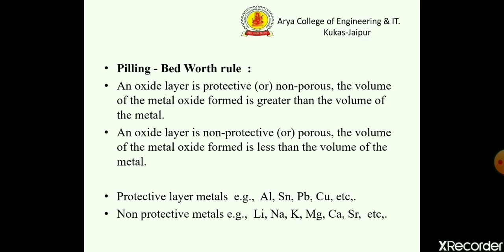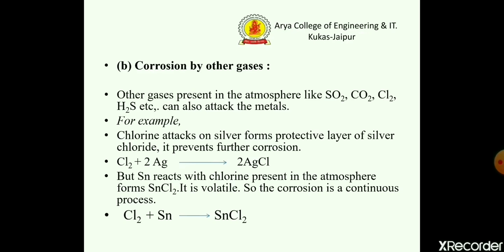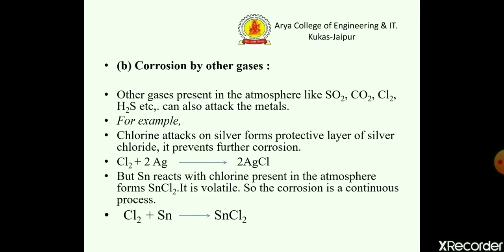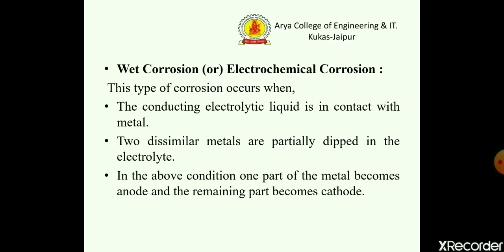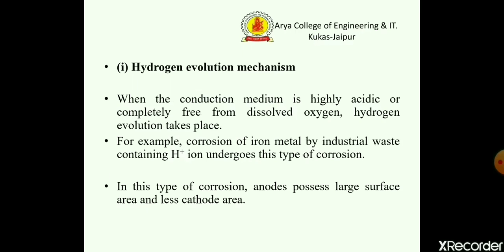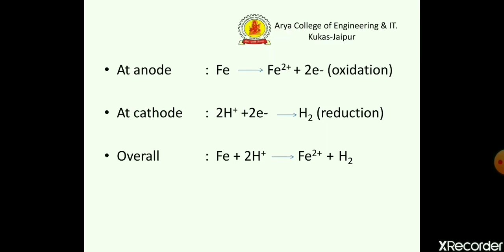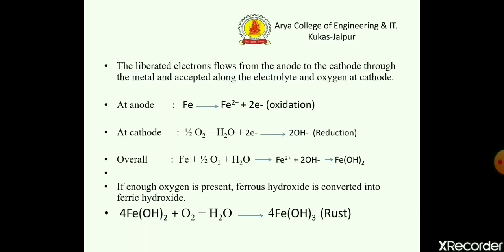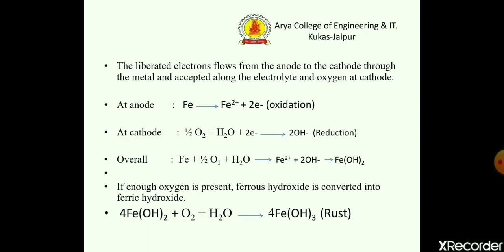Mechanism of Corrosion/ Classification of Corrosion